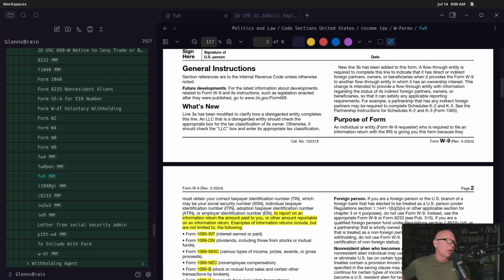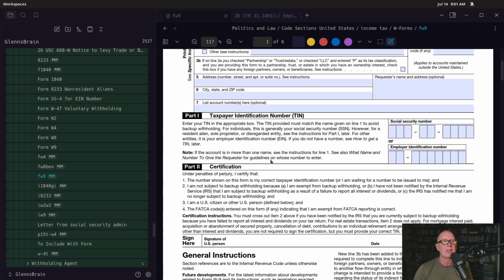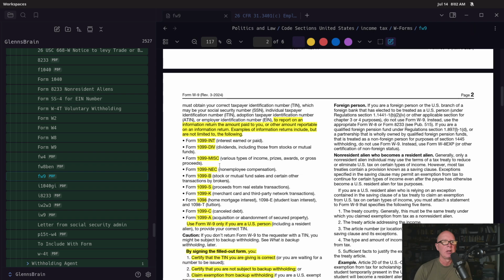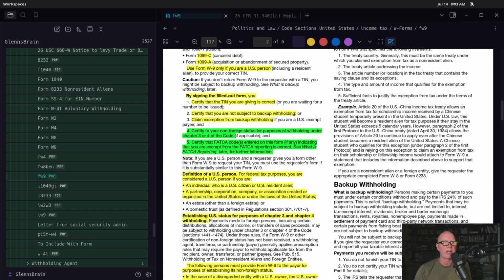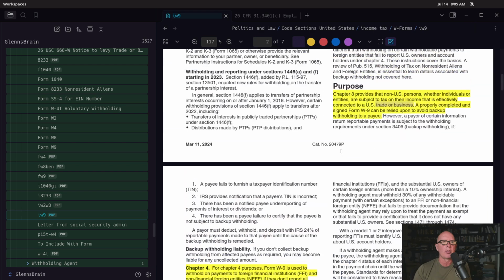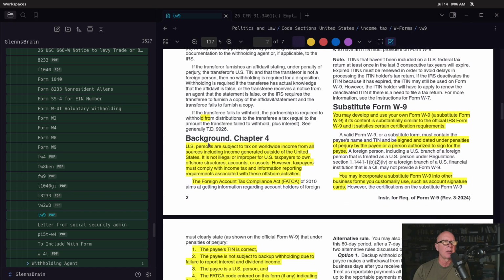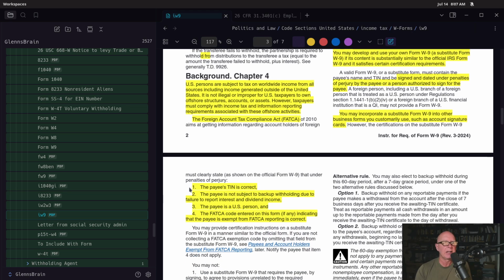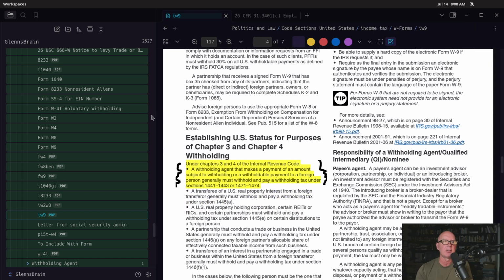Form W9 and 1099's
Who exactly should be filling out a W9? Is it you?

for a step by step course of these videos.  It is free.